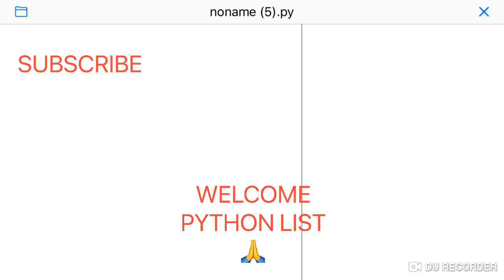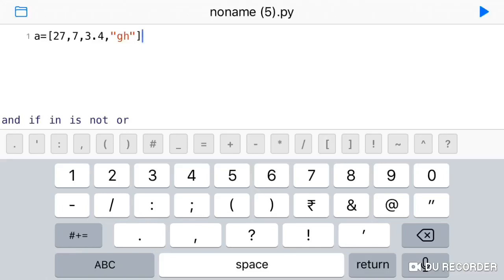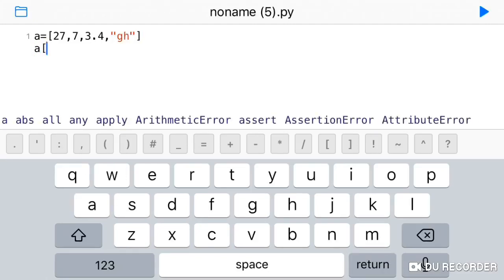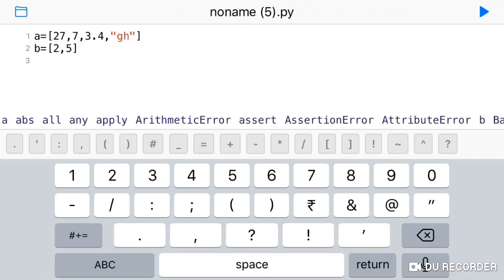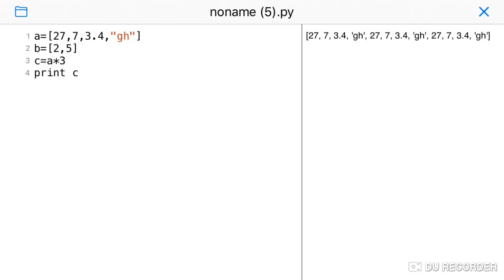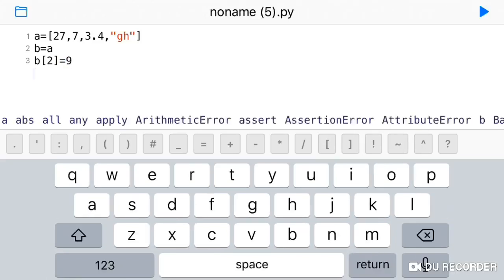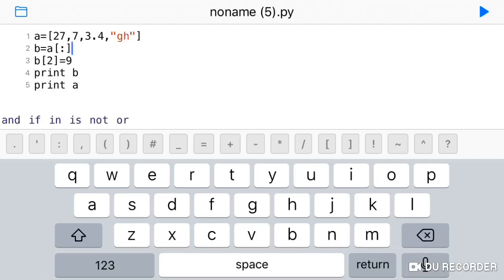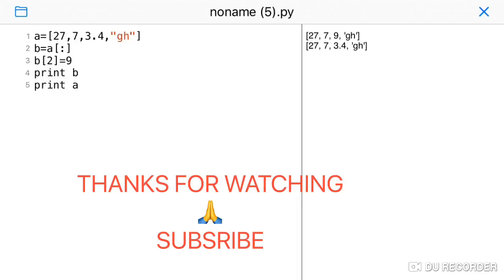Python List in tamil